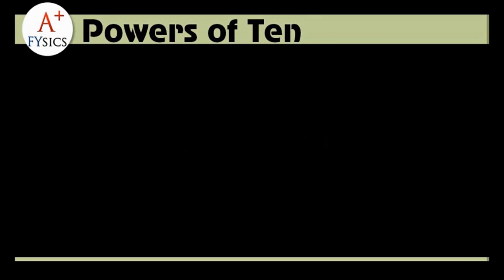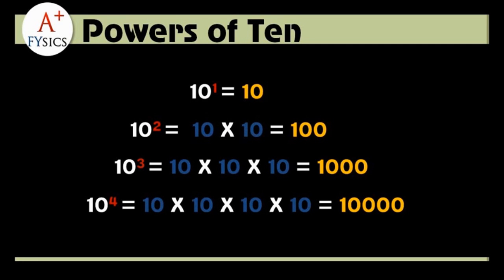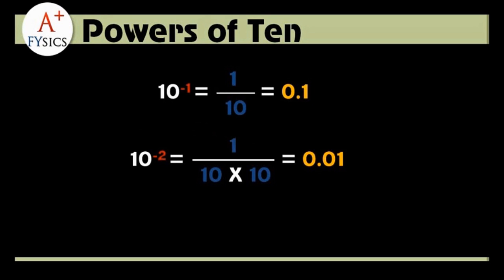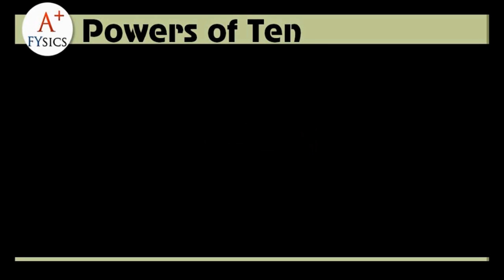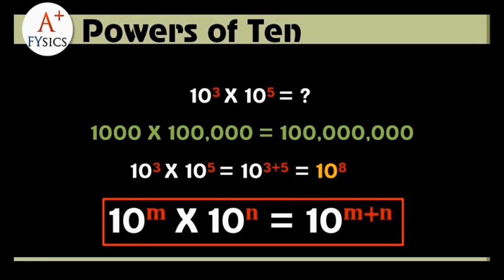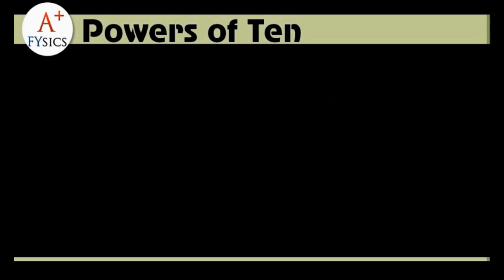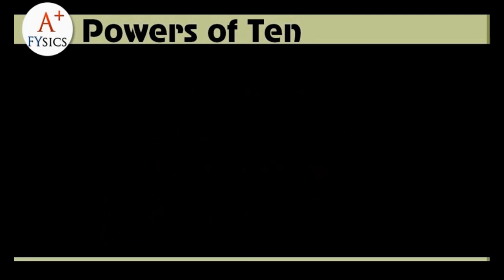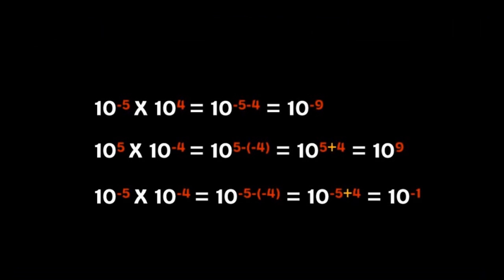Essentials of Physics 02 :: Powers of Ten